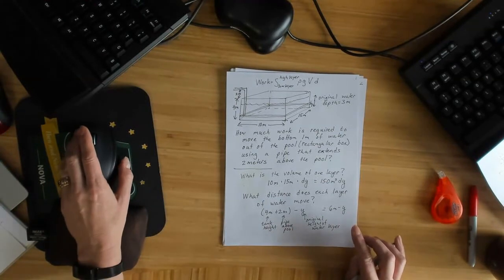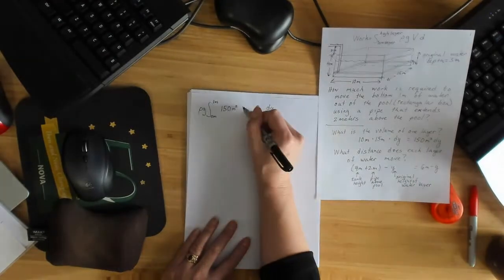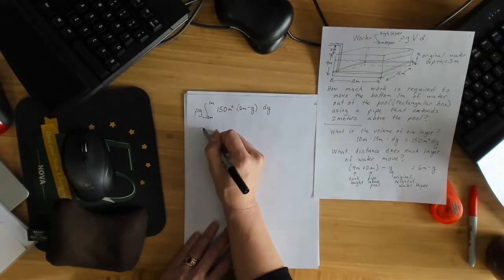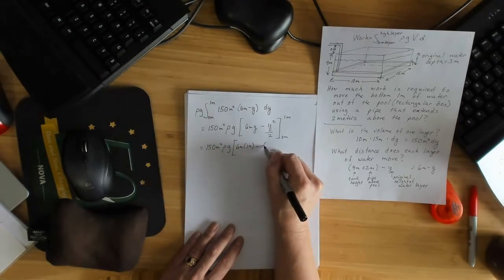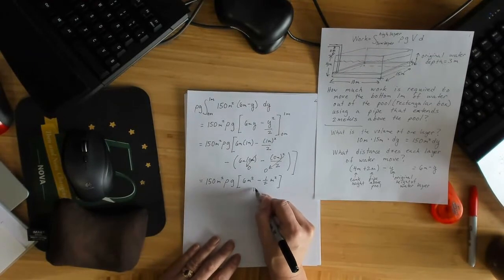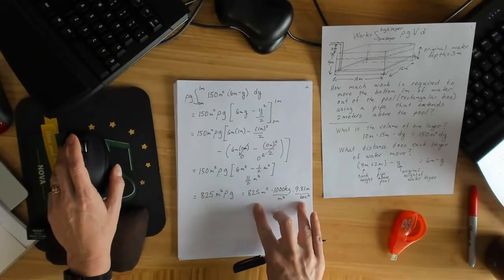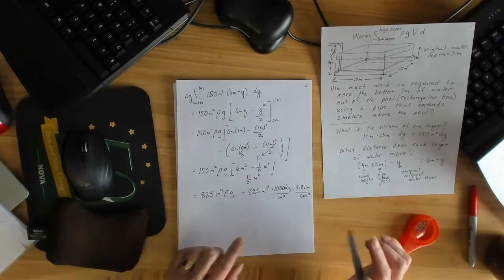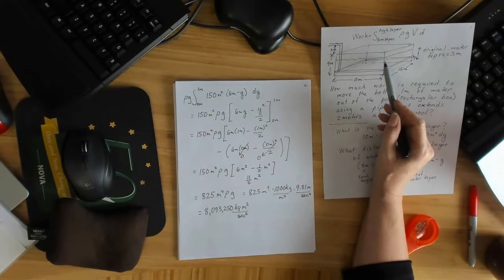Work Problems_Lifting Liquids_Video 2